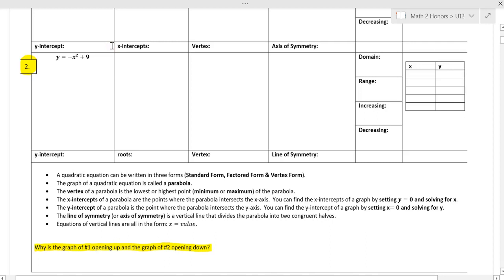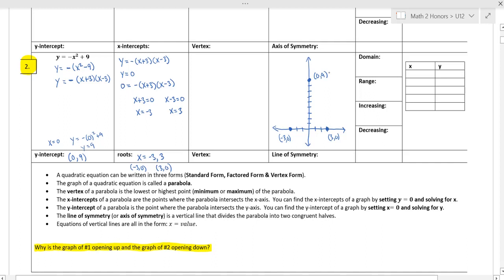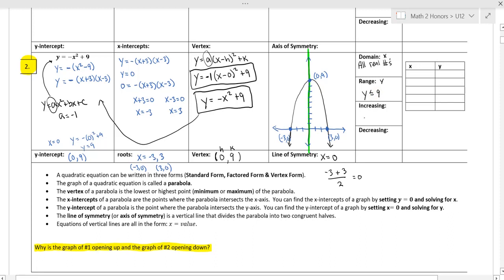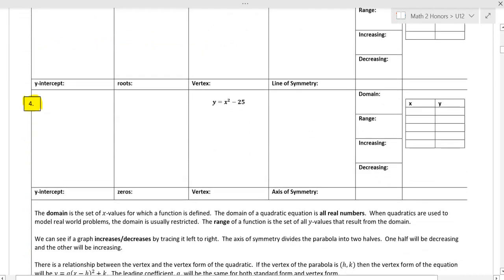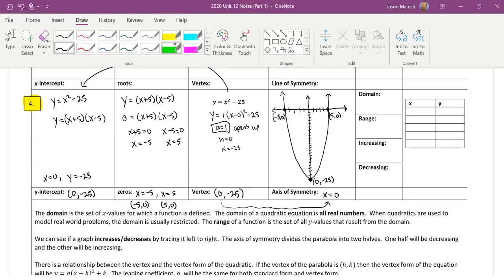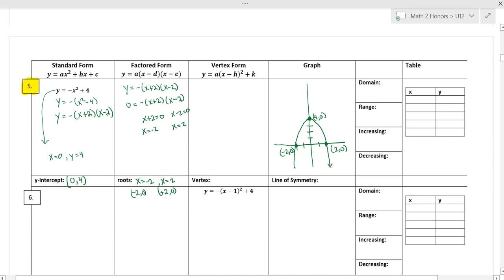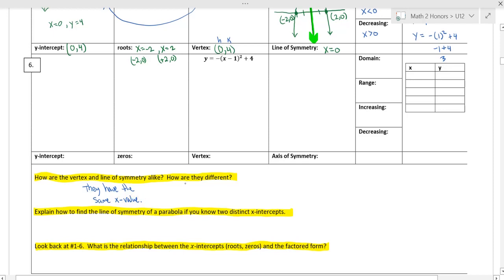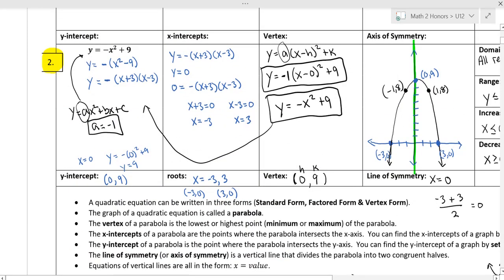12.1 Quadratic Graphs #2,4,5